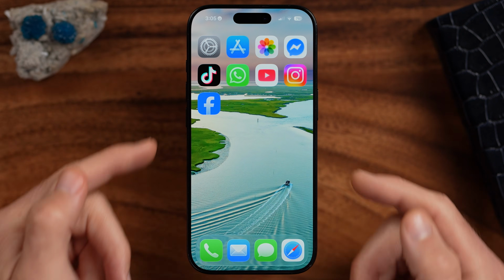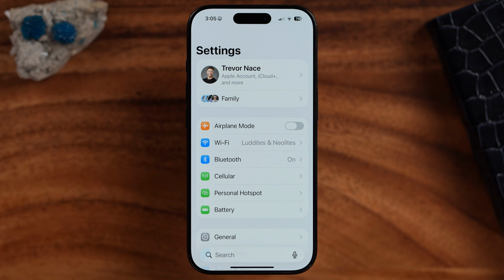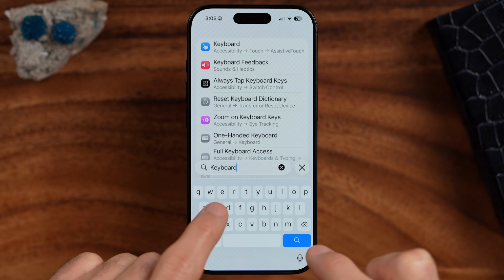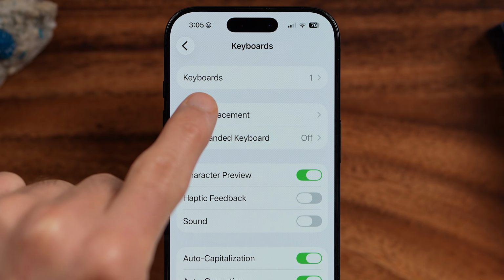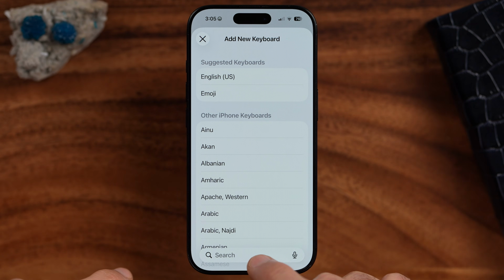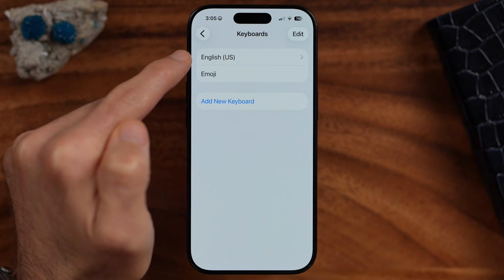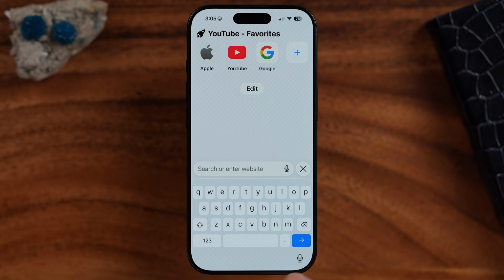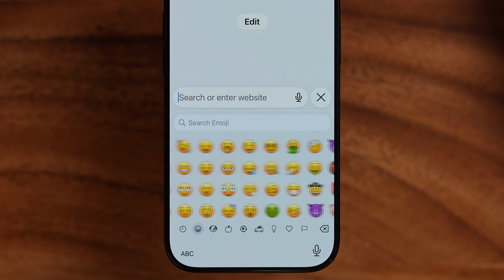How To Enable Emojis On Your iPhone Keyboard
Here's how you can enable emojis on your iPhone keyboard to get the latest emoji options.